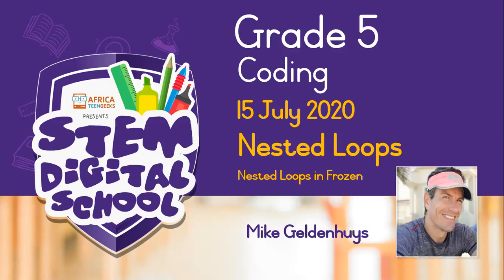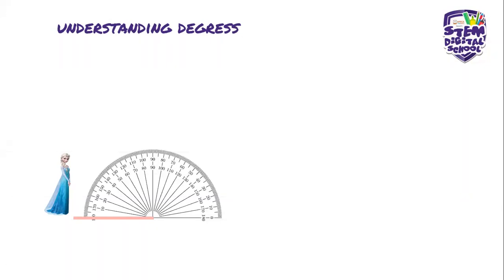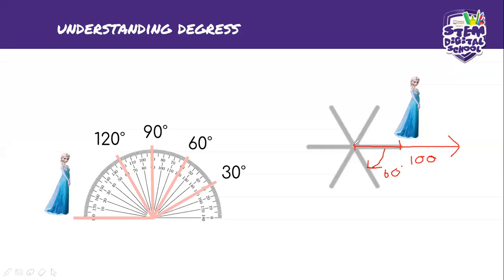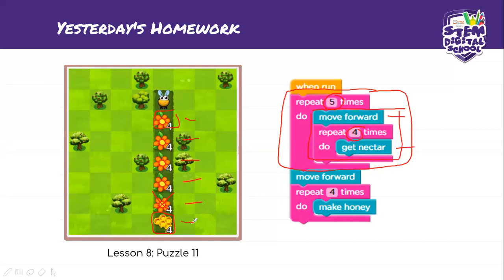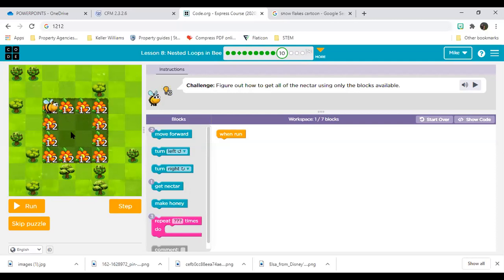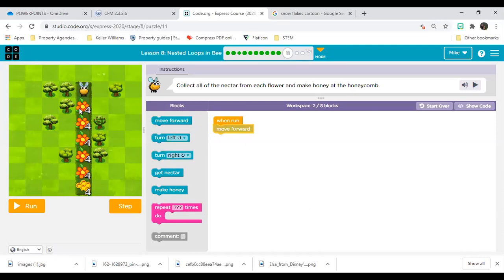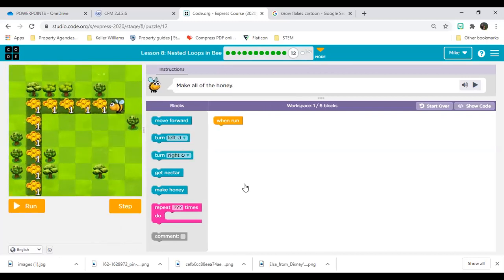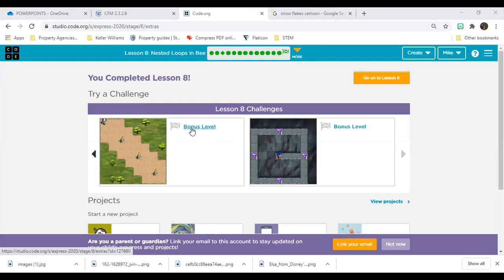Grade 5 - Coding | 15 July 2020 | Nested loops in Frozen